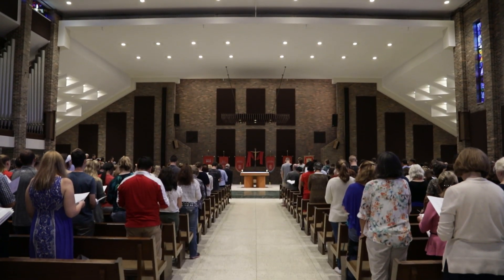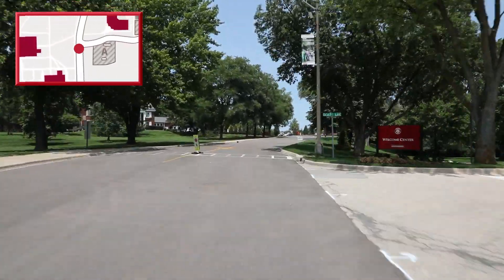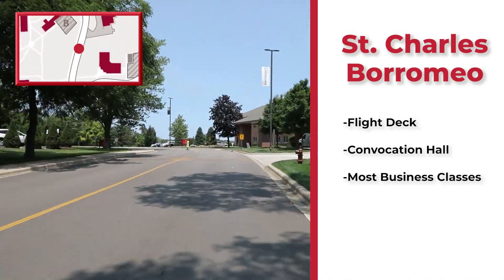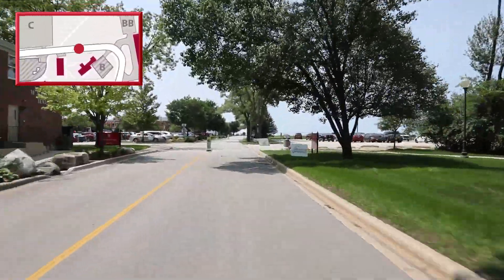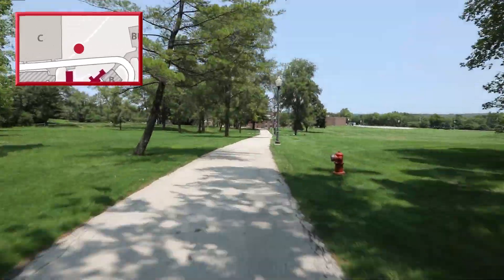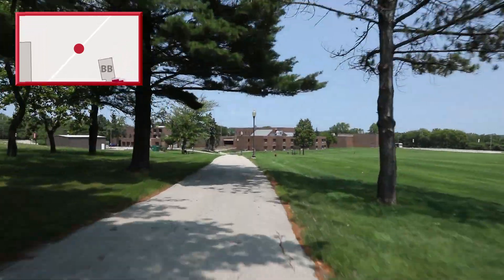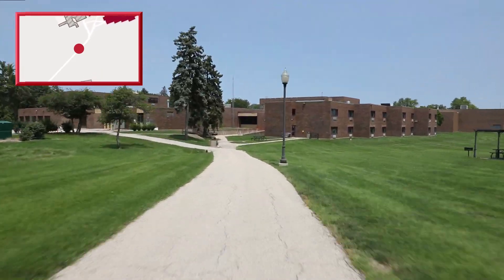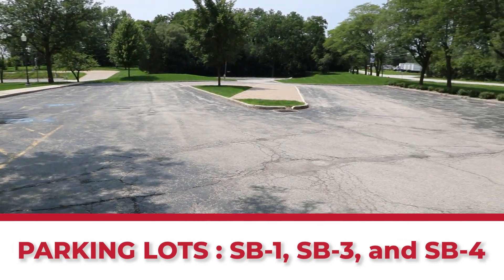How to get to St. Charles Borromeo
Trying to navigate our LewisU Romeoville campus? Find your way to St. Charles Borromeo with this quick guide!